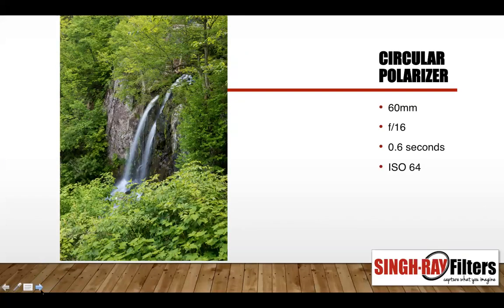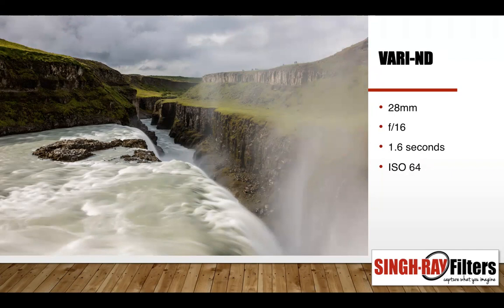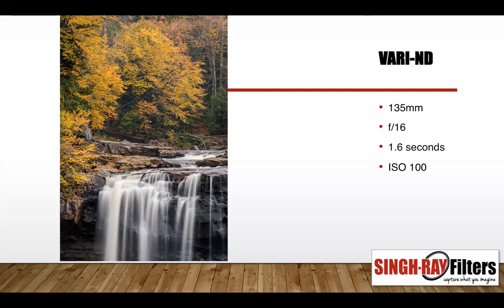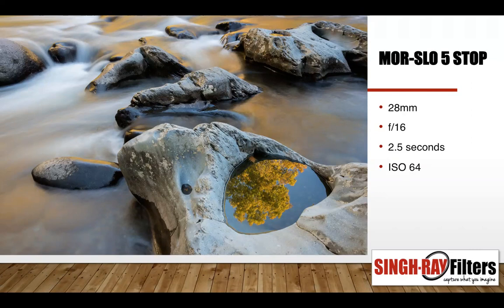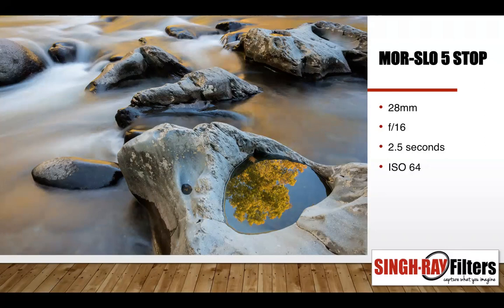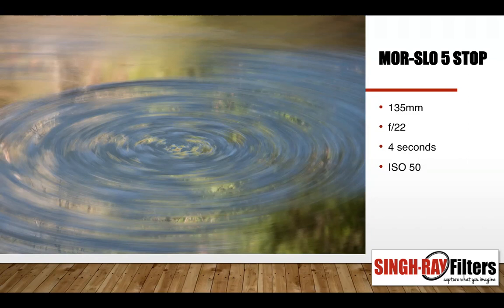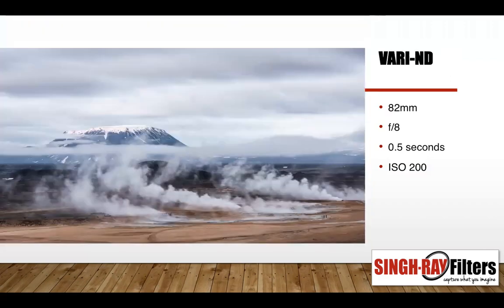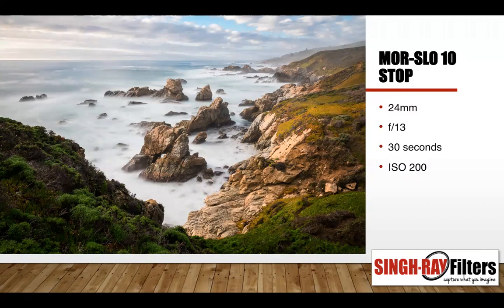"Waterfall Effects with ND Filters" with Nikhil Bahl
When do you use the filter? How do you set up the shot? Nikhil comes by the studio to tell us.